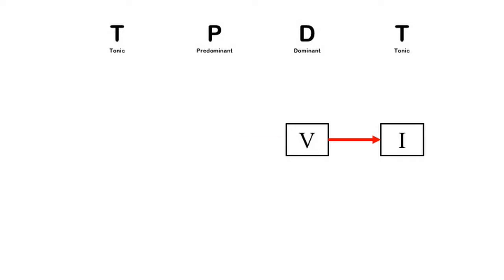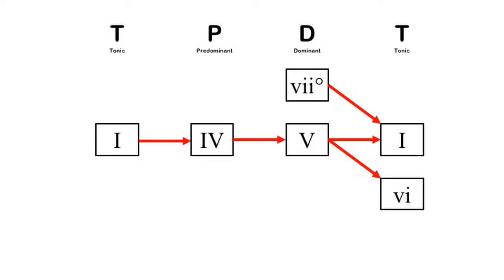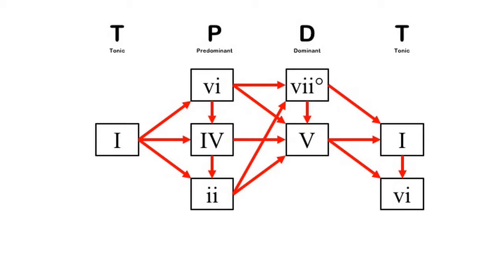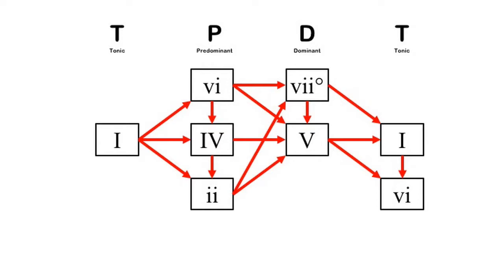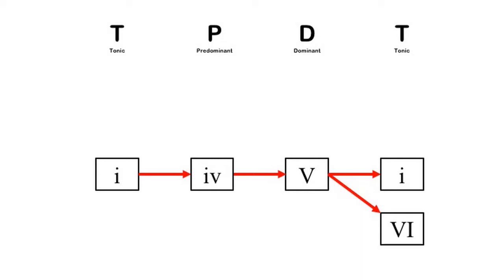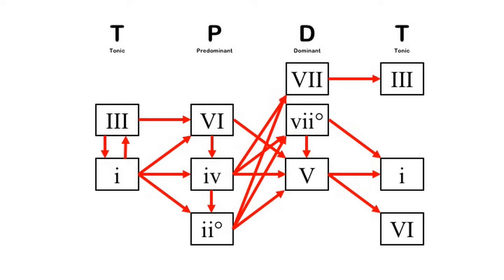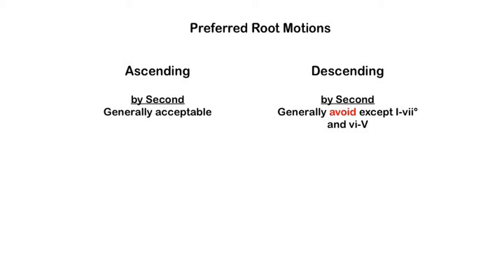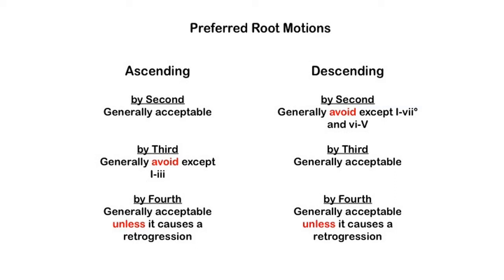Harmonic Progression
Basic instruction on harmonic progression--which chords precede and follow other chords.